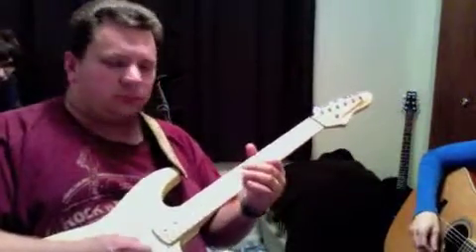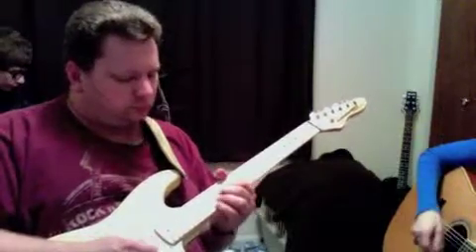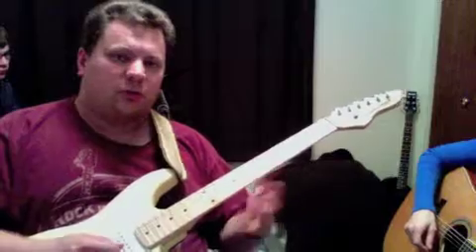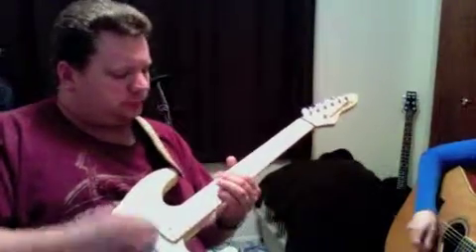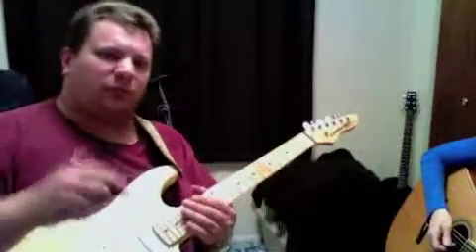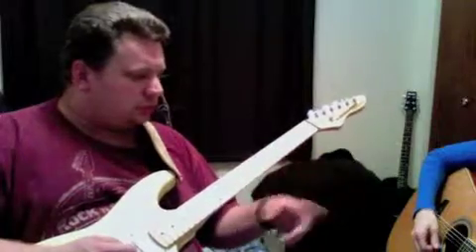Worship Team Rhythm Concepts - "How He Loves"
Rhythm concepts and worship team dynamics for songs like "How He Loves".